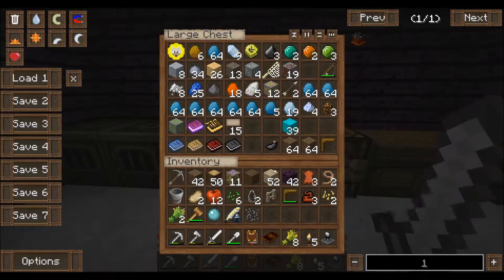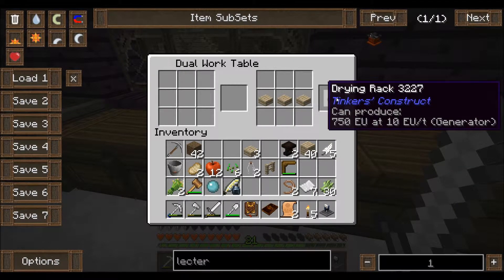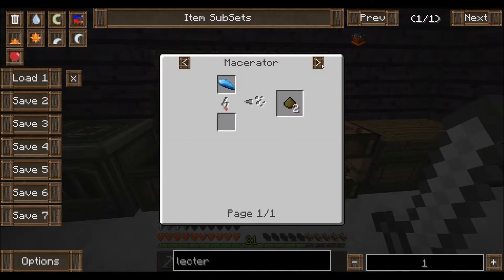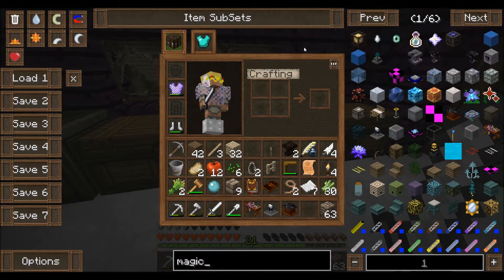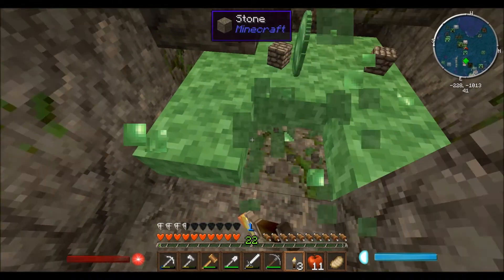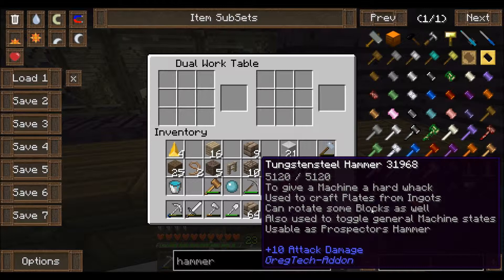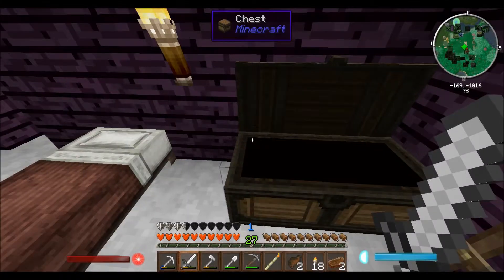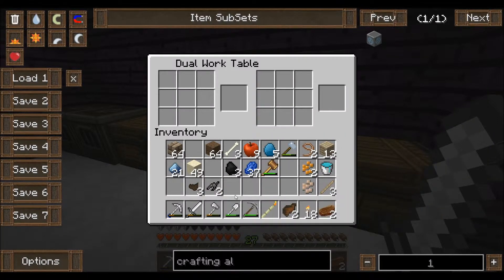SolitaryCraft - #28 - Badass Mobs